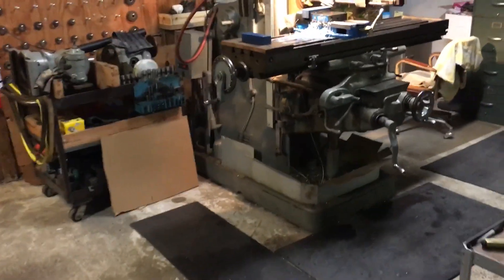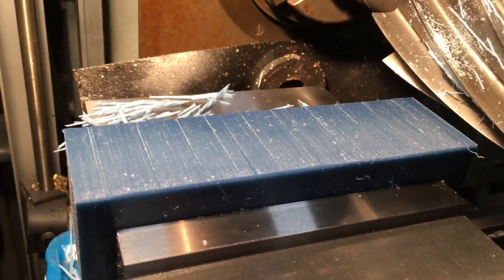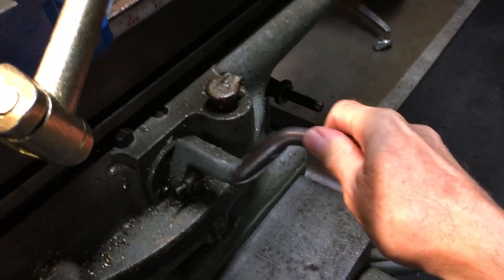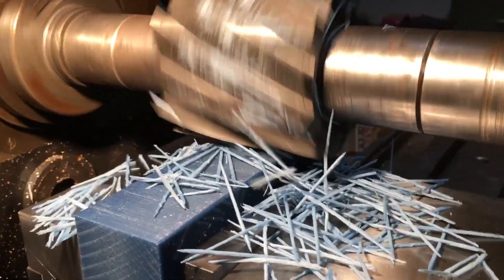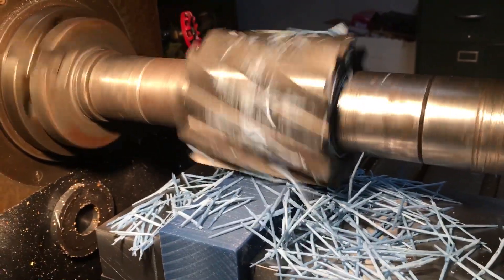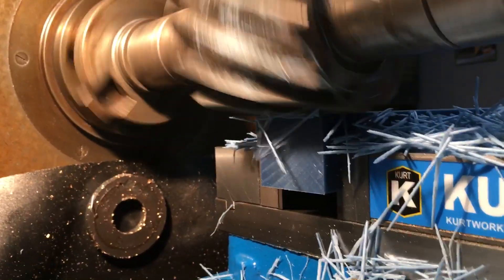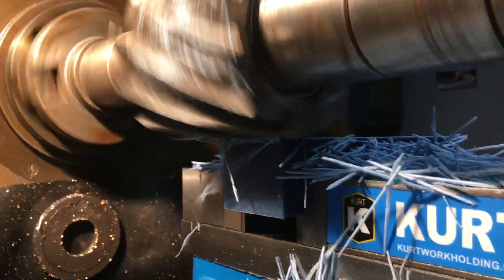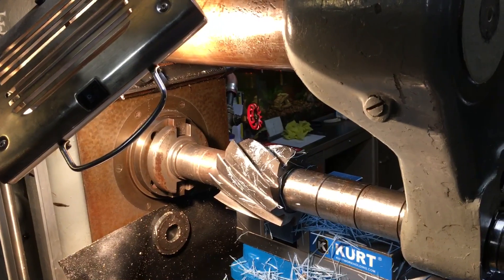Slab milling on a Brown & Sharpe 3A universal milling machine.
This video illustrates the classic use of a 4 inch wide by 4 inch diameter slab milling cutter machining a rough sawed surface on a block of Tyvar 88 plastic.